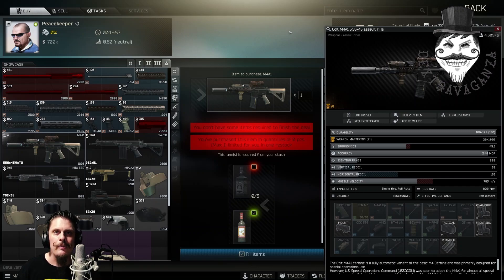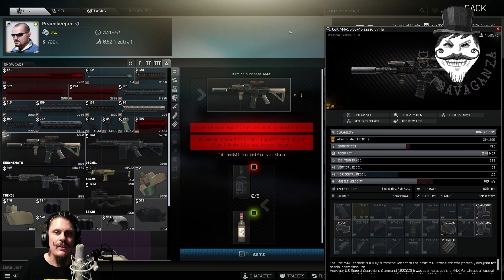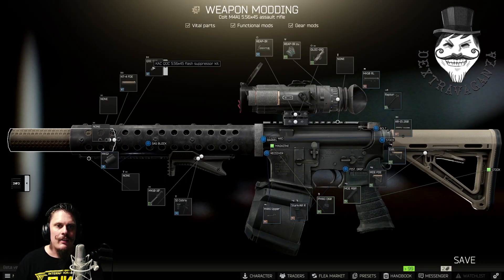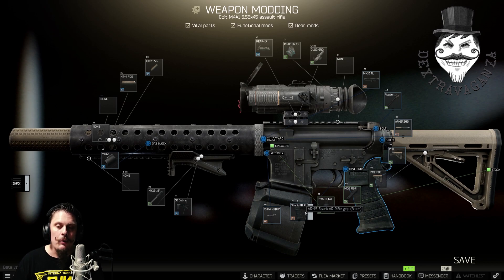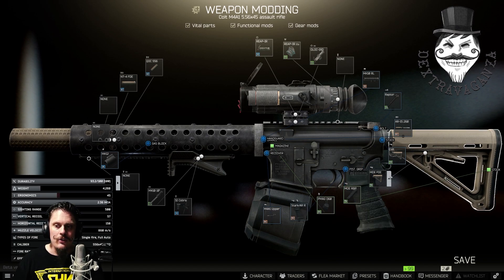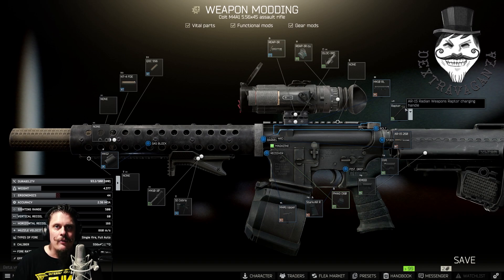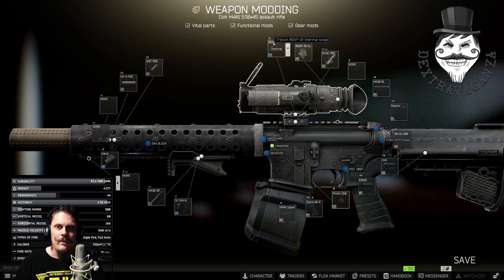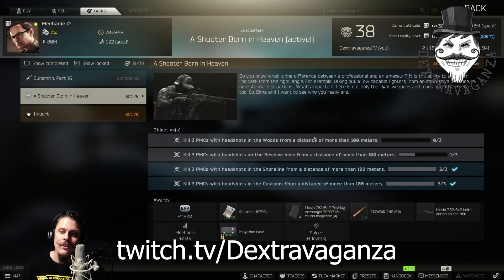Gunsmith Part 16 - Mechanic Task Guide 0.12.11 - Escape From Tarkov - Dextravaganza